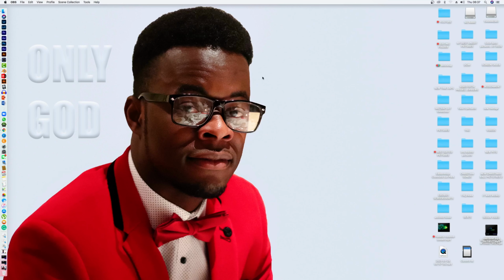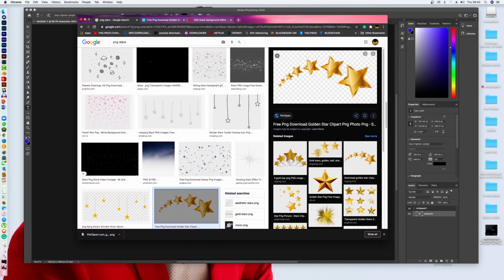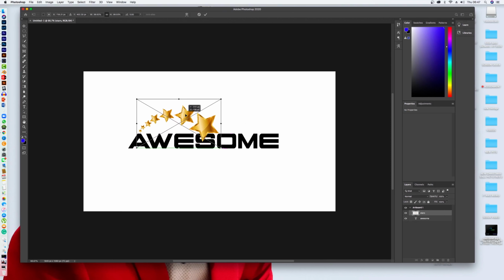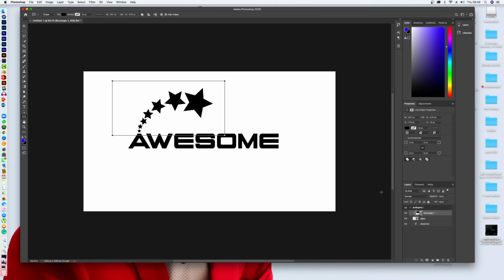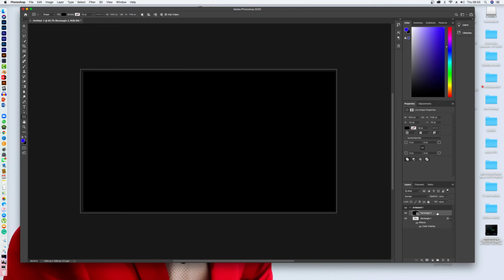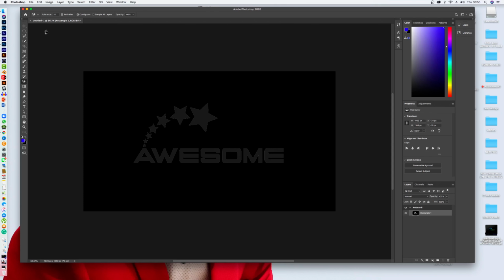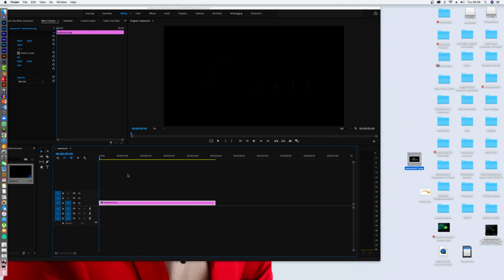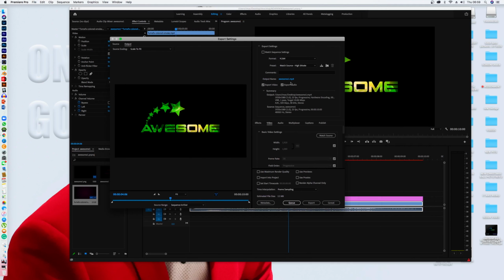HOW TO CREATE THE EASIEST INTRO VIDEO IN 2021 (from Photoshop to Premiere pro)..!??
it's always a pleasure to make a tutorial that can teach you something new, or make you understand more about what you knew.

ALL FEEDBACKS AND SUGGESTIONS from you guys will be very CONSIDERATED

THANK YOU AND STAY CREATIVE!!!